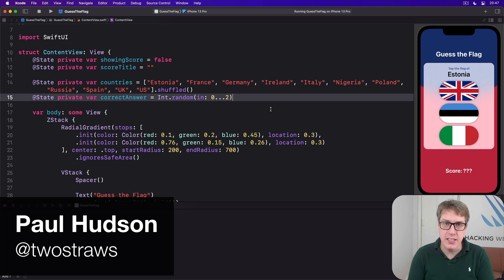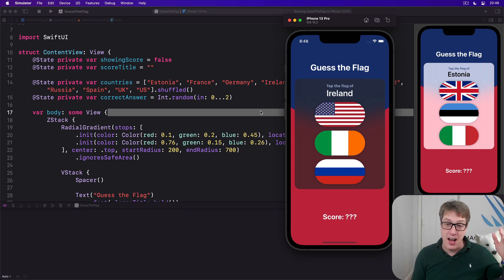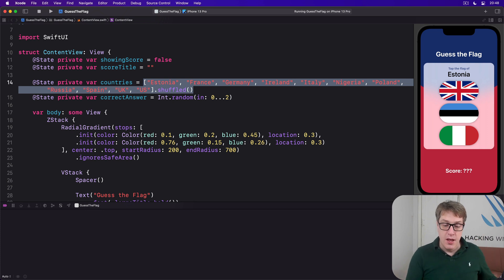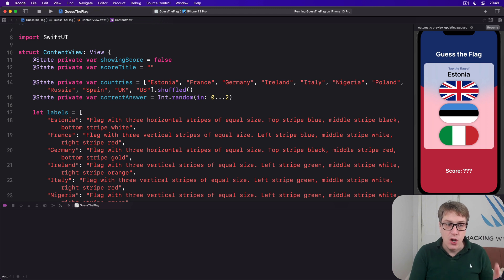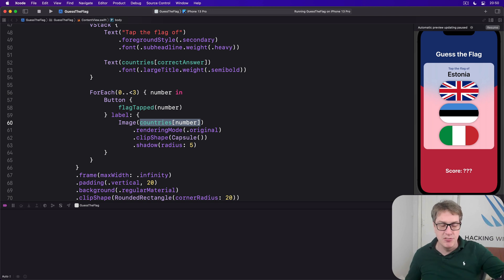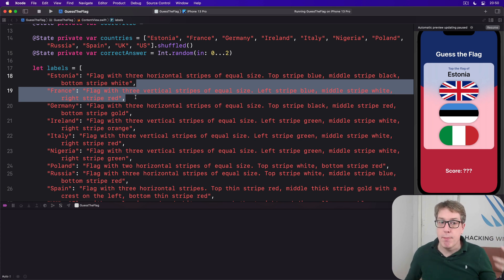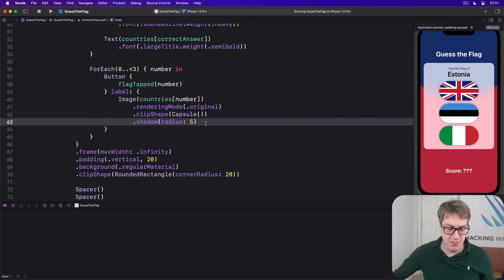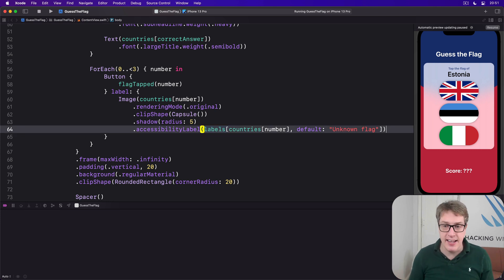iOS 15: Fixing Guess the Flag – Accessibility SwiftUI Tutorial 4/6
4. Fixing Guess the Flag: This video